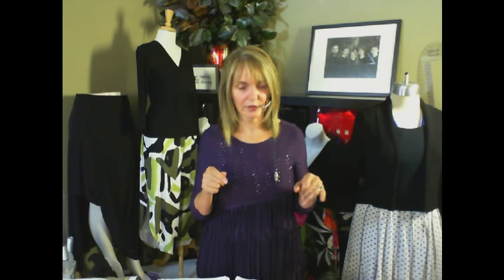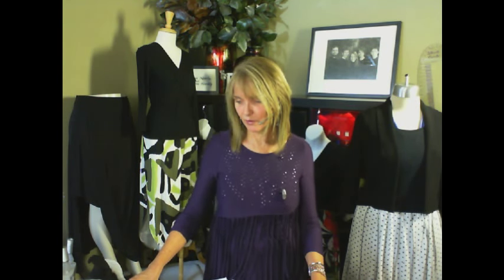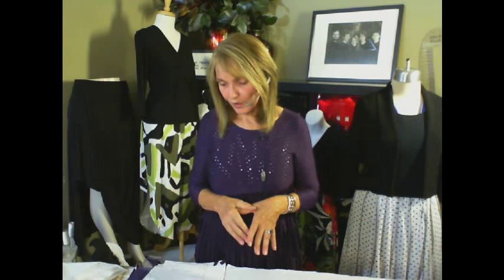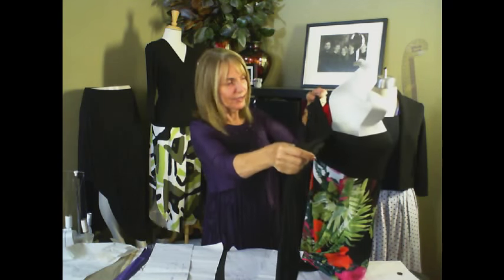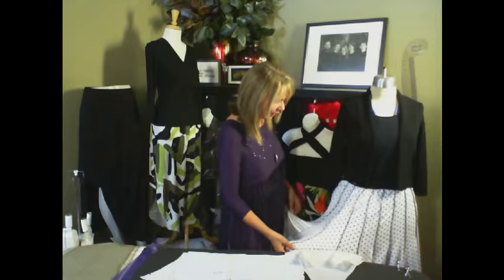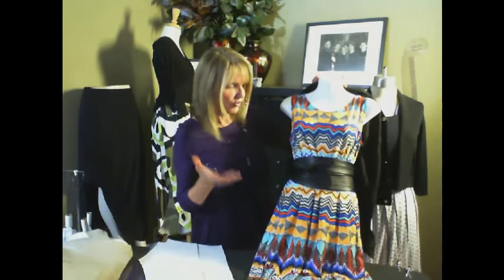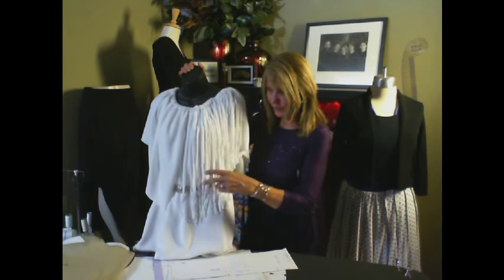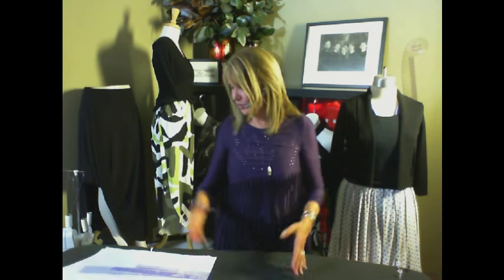Silhouette Patterns - Fabric Pattern Combinations for Summer!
Join us as we discover the perfect combinations for summer!